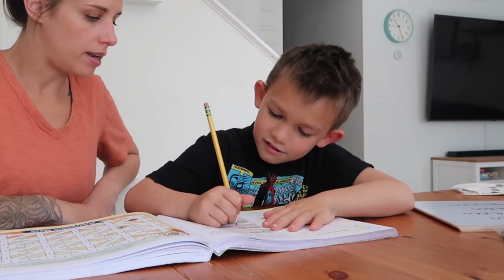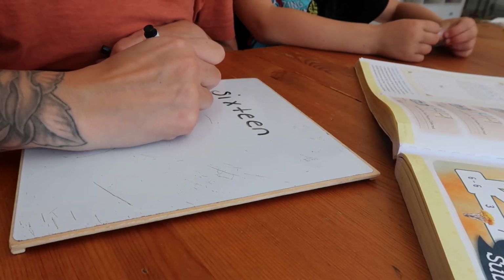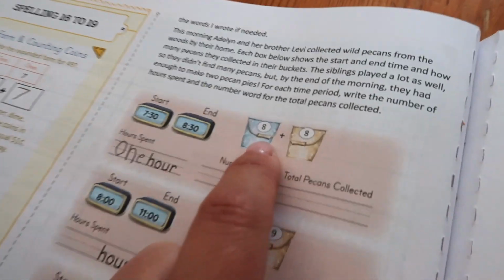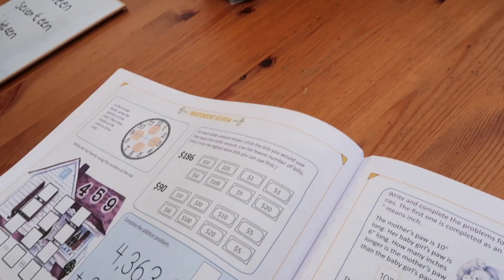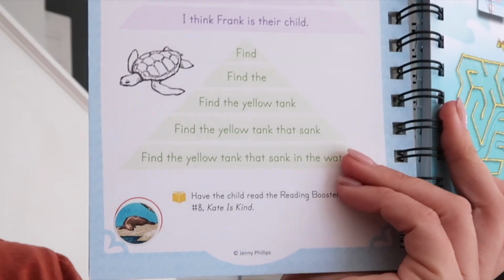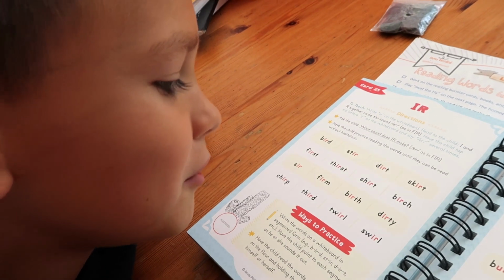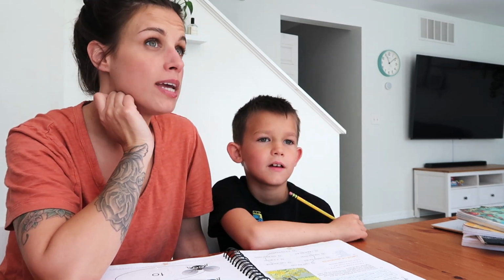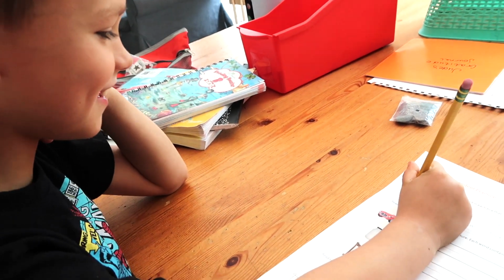HOMESCHOOL WITH US! 1ST & 2ND GRADE LESSONS | THE GOOD AND THE BEAUTIFUL LEVEL 1 AND 2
Join us in our homeschool math and language arts lessons! Jude is in levels 1 and 2 in The Good and The Beautiful's Simply Math and their Language Arts curriculum. Today we are going to go through his lessons and share what his typical day looks like!